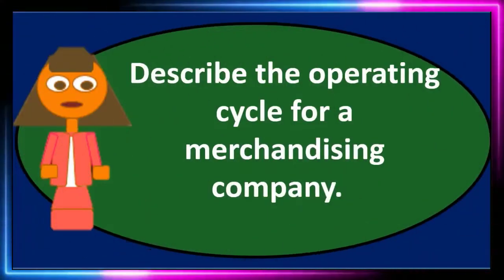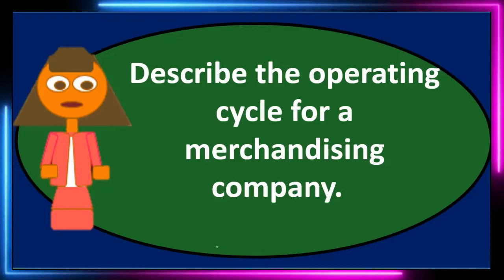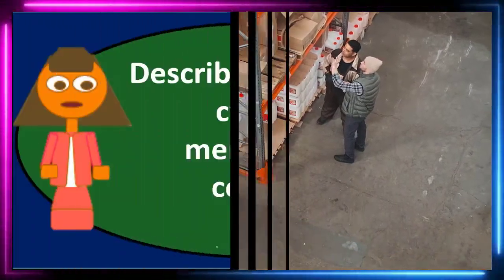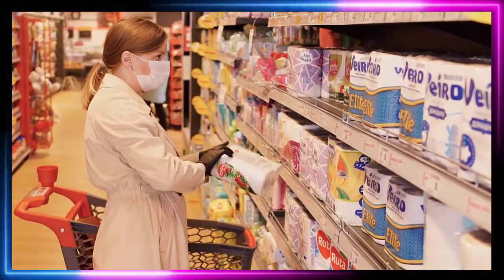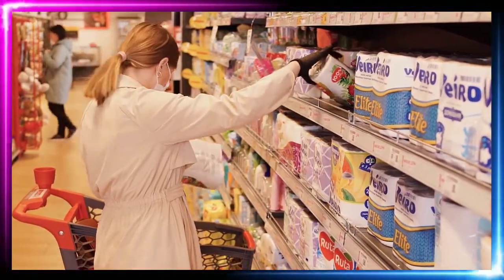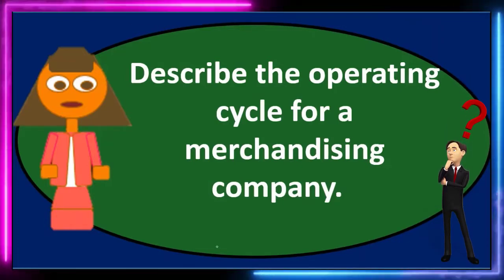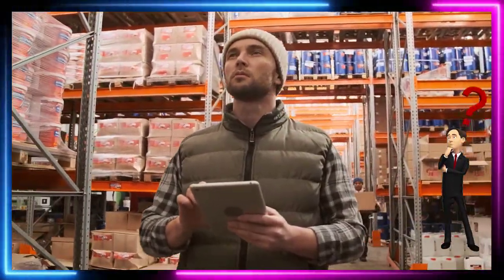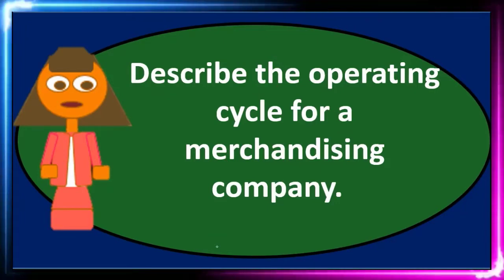Discussion Questions - Merchandising Company 30